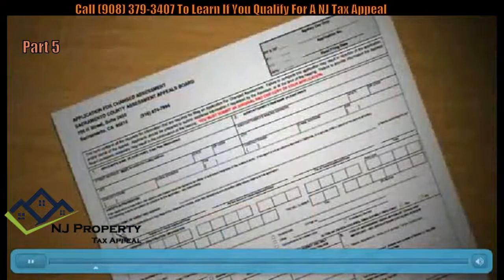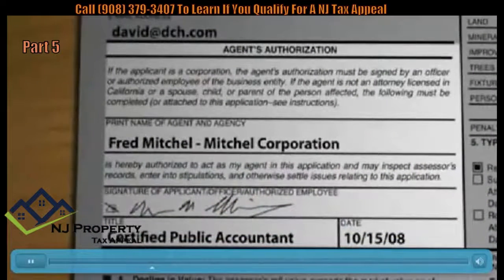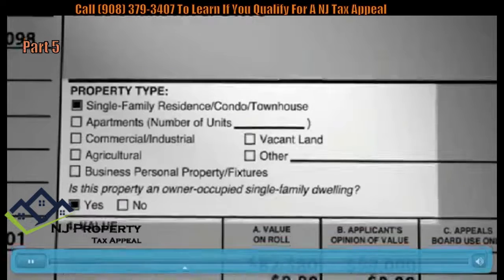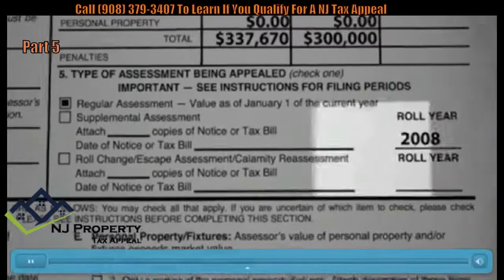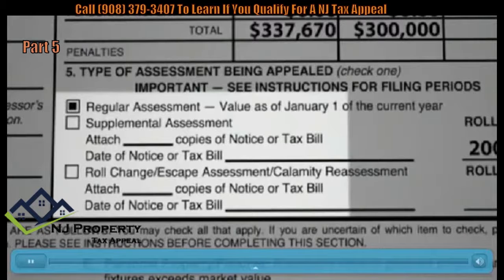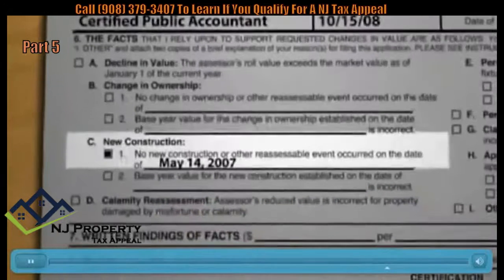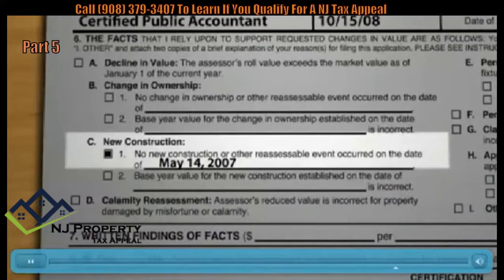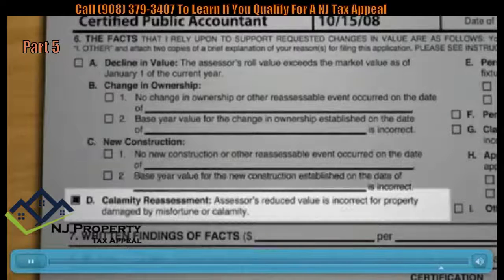Property Tax Appeal Form Westfield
Searching for NJ Property Tax Appeal Form
NJ Division of Taxation - Local Property Tax Forms - State of New Jersey
Local Property Tax Forms for the State of New Jersey. ... Sales, Comparable Sales Analysis Form (For use with A-1: Petition of Appeal Form) ...
Tax Appeal Forms and Guidelines - County of Union, New Jersey
Appeal Forms and Guidelines. Appeal Guidelines · Residential & Commercial Form · Income & Expense Report for All Commercial Properties.
Online Burlington County property owners can now file their tax appeals online. Access a paper Tax Appeal form. The process is straightforward and ...
Frequently Asked Questions - NJ Tax Appeal.net
real estate taxes are calculated by multiplying your total assessment, ... Please note that the new Petition of Appeal form filed with the county Board of ...
Located within 07090 and 07016
Dialling code 908
Close to Westfield, Clark, Cranford and Scotch Plains.
Close to  Watchung Reservation and Close to Tamaques  Park
section was developed as an aid to the property owner, but it should not be ... To obtain the necessary forms required for your tax appeal you can view ...
Close to North Avenue, westfield avenue and Broad Street IN Westield.
Appeal Filing System
APPEAL SYSTEM SUBMISSION TIMELINE ... *Monmouth County Filing deadline of January 15, 2017 is extended to Tuesday January 17, 2017 in observance of ... Check with your County Tax Board to confirm applicable towns.
Searches related to  NJ PropertyTax Appeal Form:
nj tax appeal calculator, nj a/1 tax, nj tax appeal process, new jersey personal property tax, nj property tax appeal do it yourself, nj property tax appeal attorney, nj tax appeal online, warren county nj tax appeal